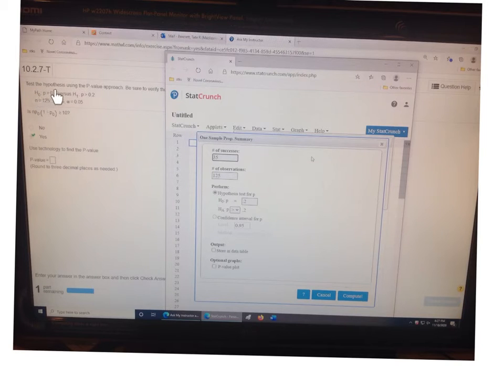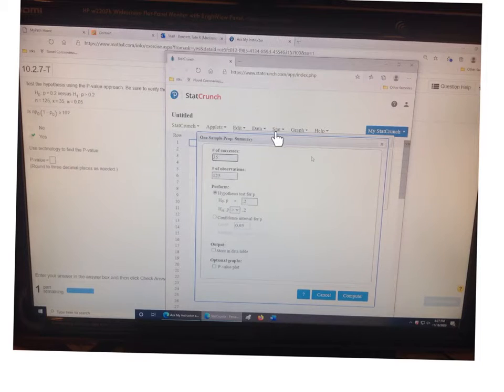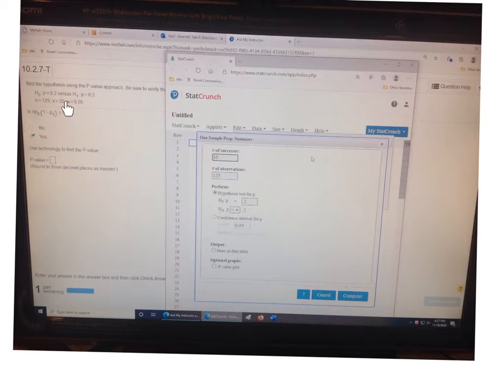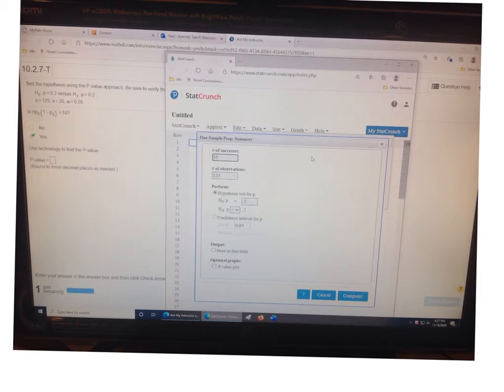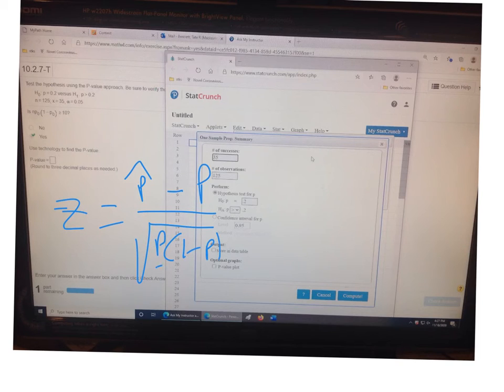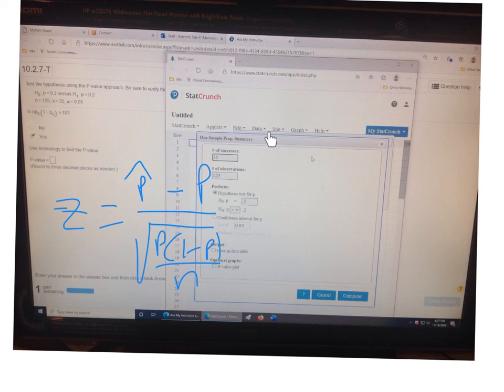STA 220 section 10.2 #4 find p value